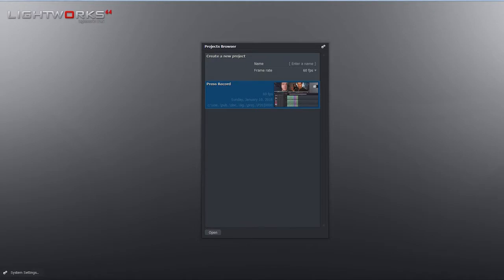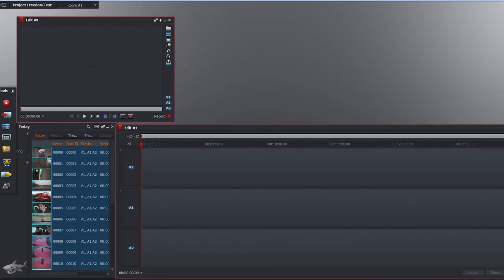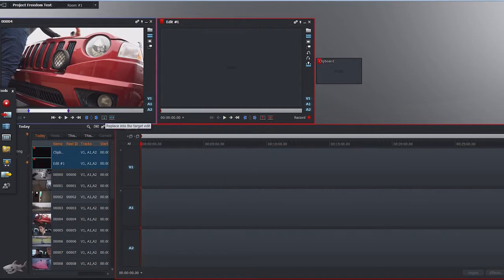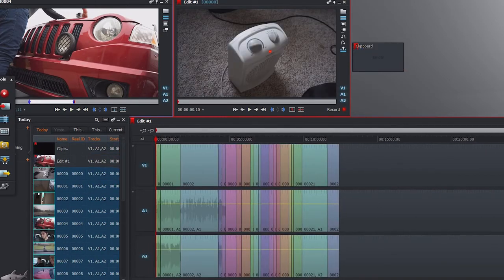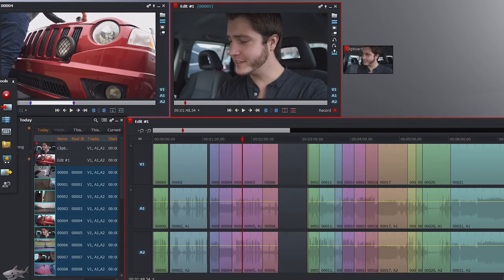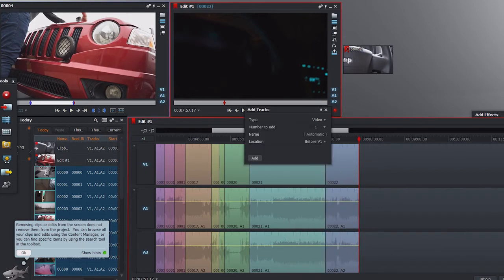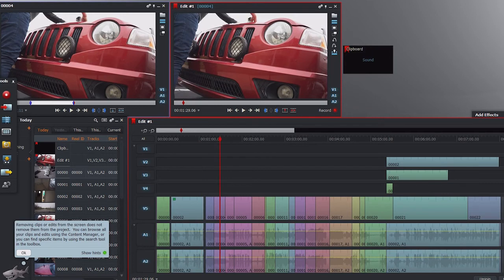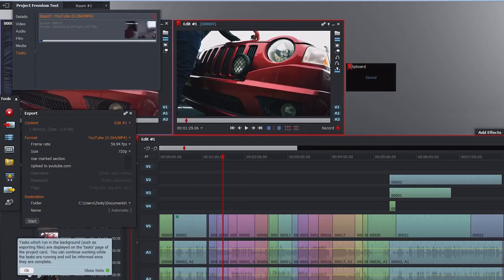How to Use LIGHTWORKS Quick Start Tutorial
How to start making professional videos using the free editing software Lightworks. Lightworks is a non-linear editing system (NLE) for editing and mastering digital video. This video tutorial will show you how to use Lightworks to create great videos for YouTube or to save to your computer.